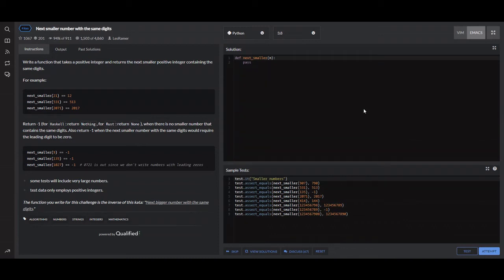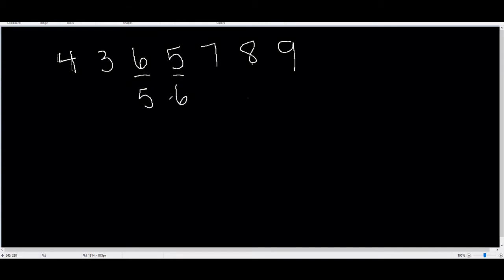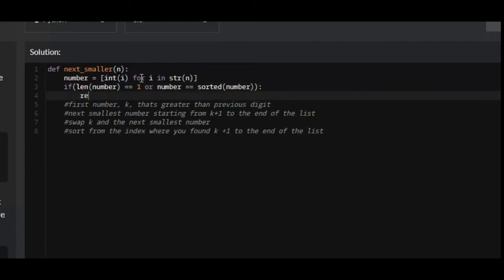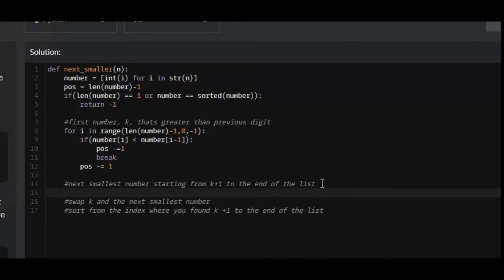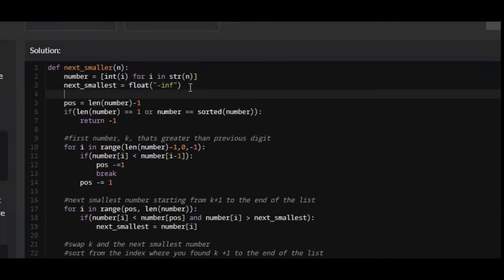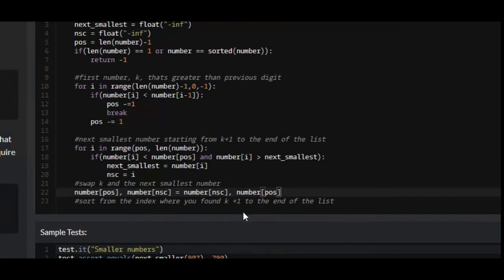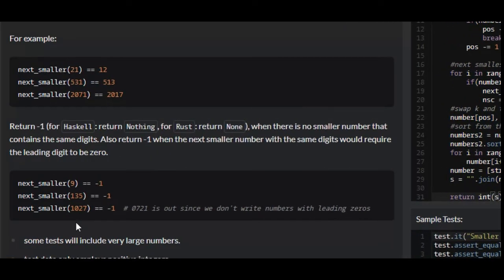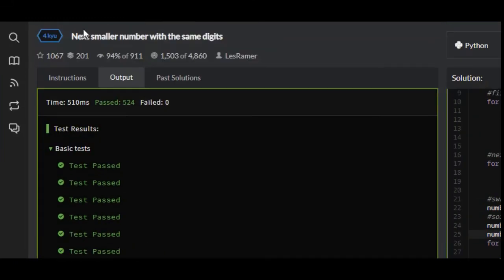Python - Next Smaller Number With The Same Digits | Codewars 4KYU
Codewars 4KYU next smaller number with the same digits explanation